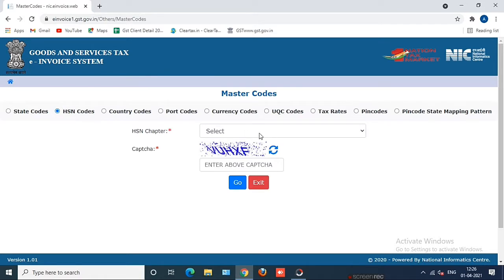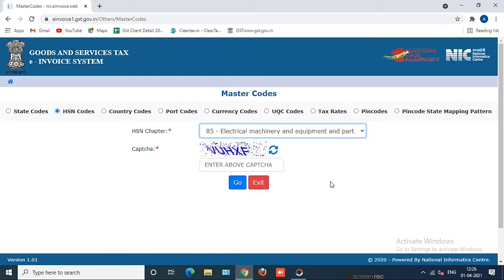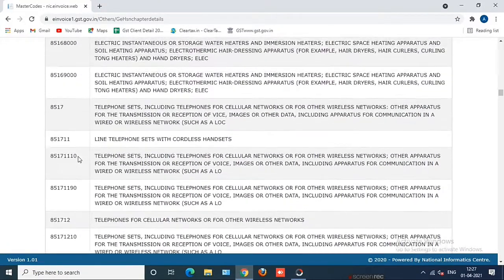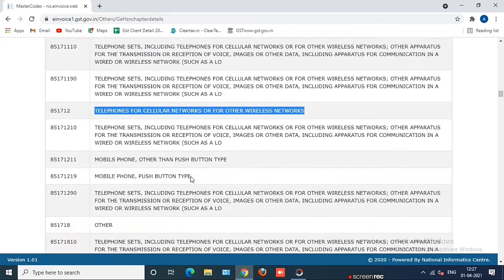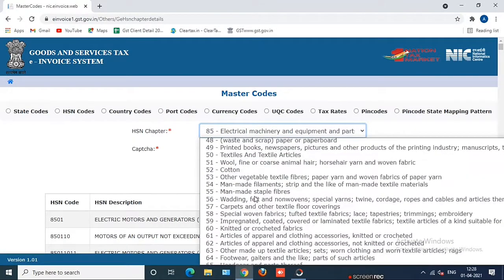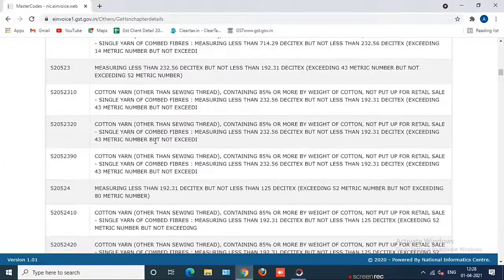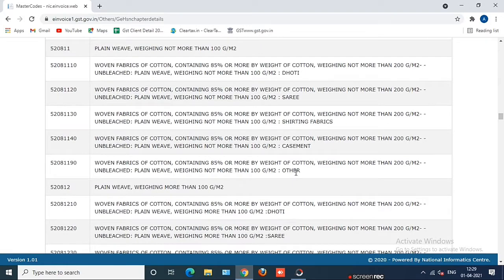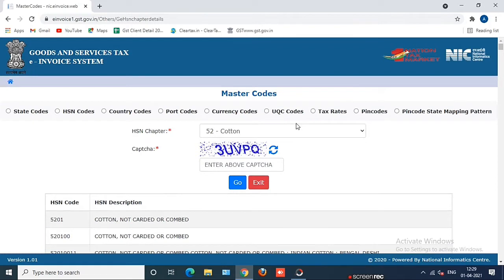HOW TO GET SIX DIGIT HSN CODE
We had  searched  HSN code for two product mobile phone and salwar suit.